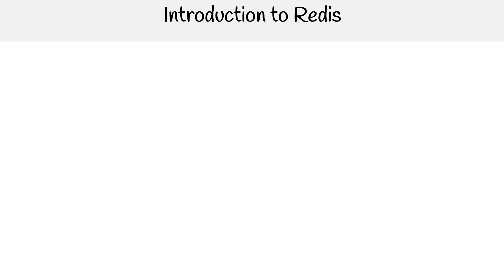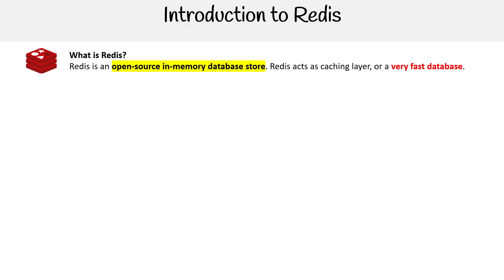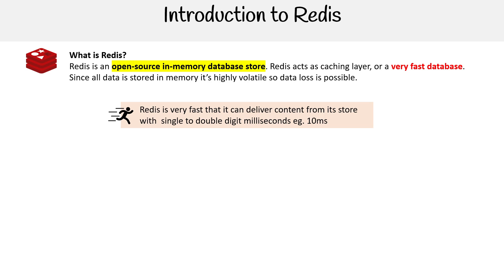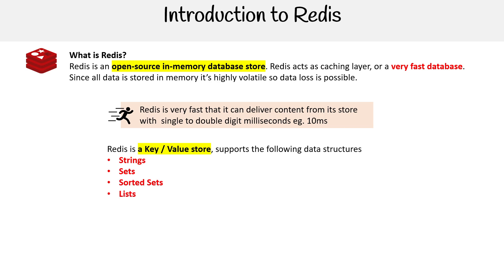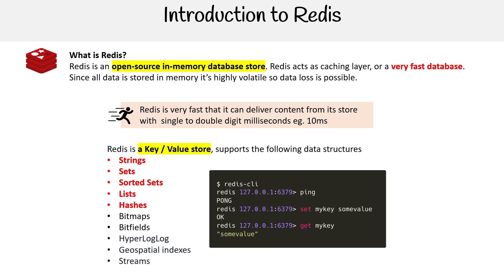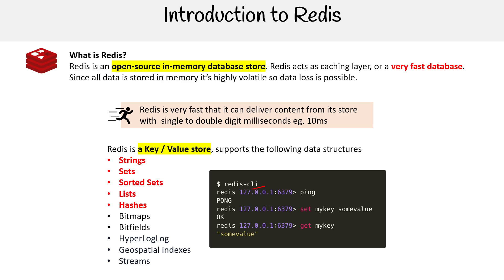Introduction to Redis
Learn about Redis, an open-source in-memory data store, and how it can be used for caching, session storage, and real-time analytics.